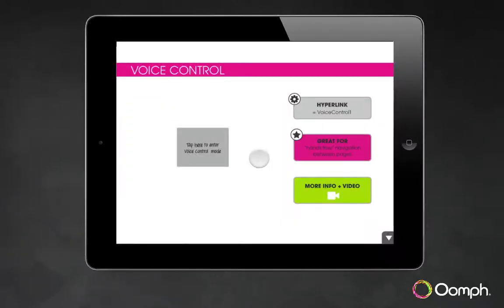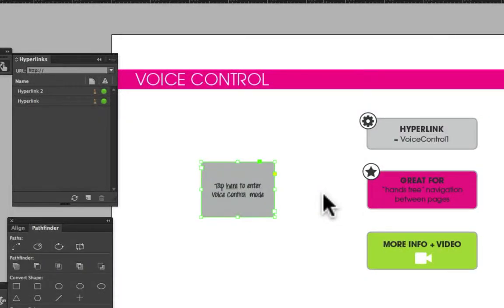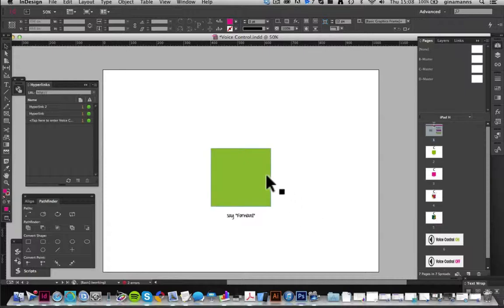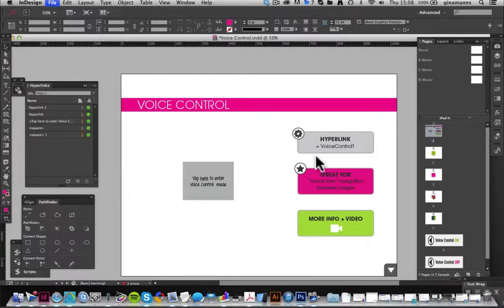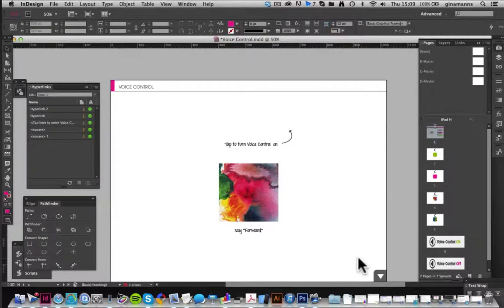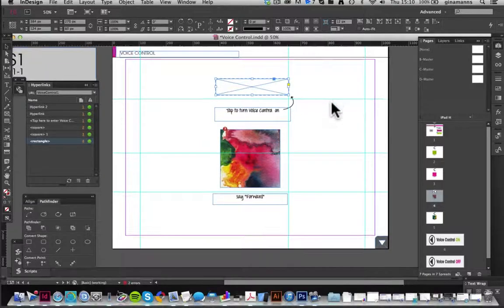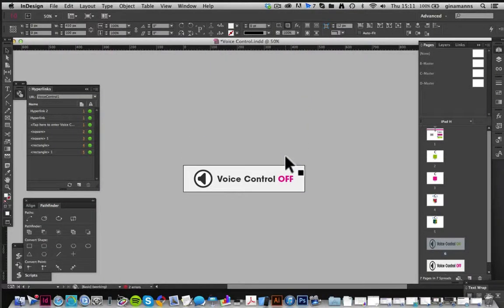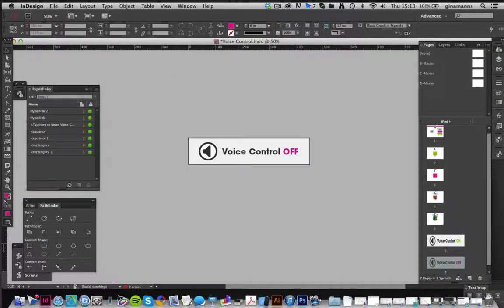Oomph Feature - Voice Control